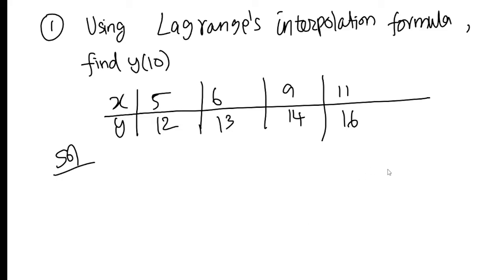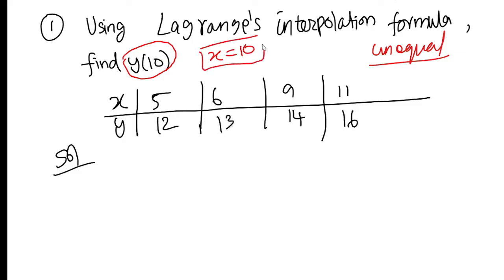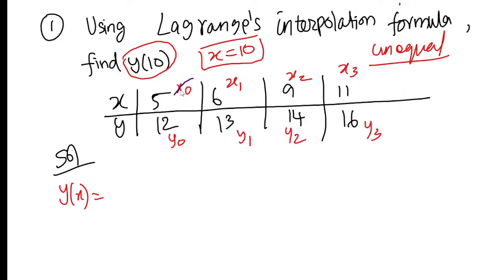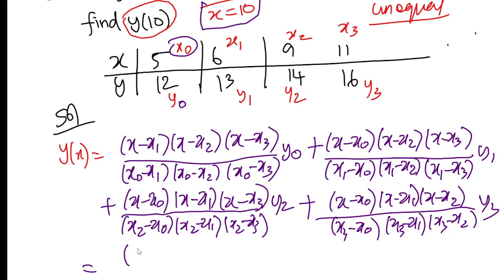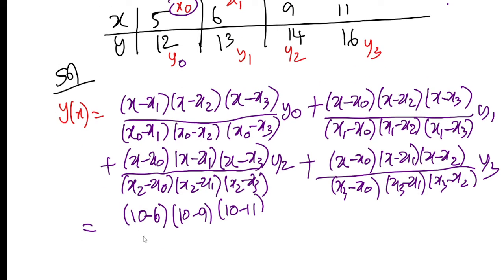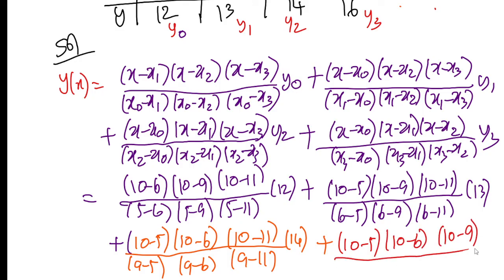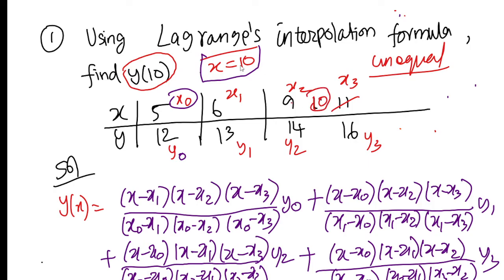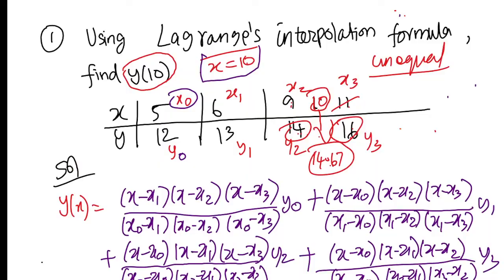Unit - 1 Important ten mark (Lagrange's interpolation formula)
Allied mathematics - I SM3AA | Unit 1 |  Important ten marks | Lagrange's interpolation formula